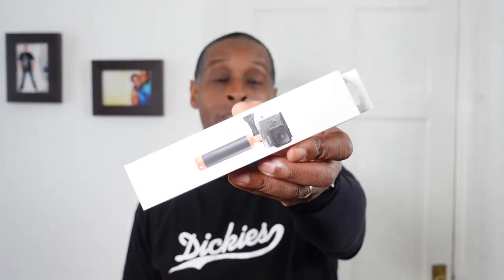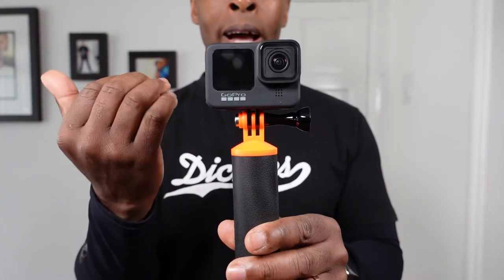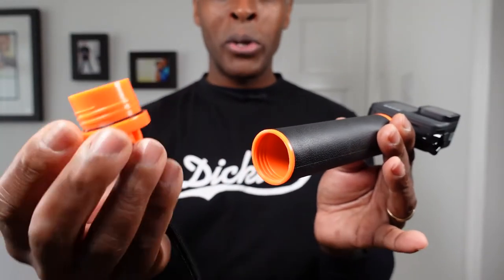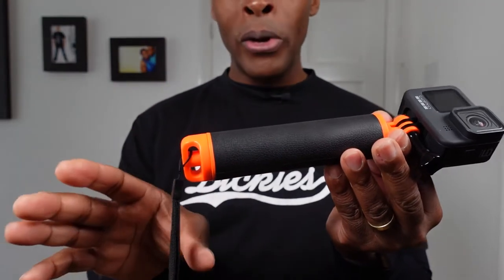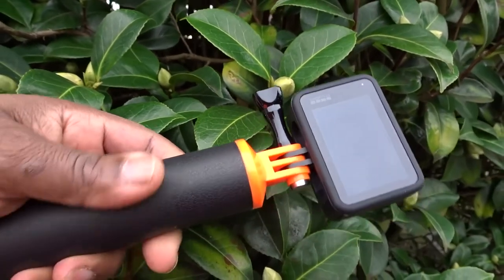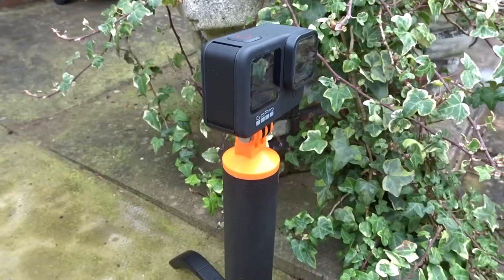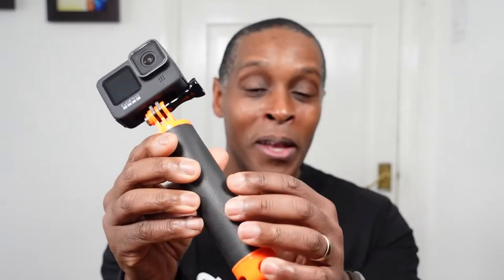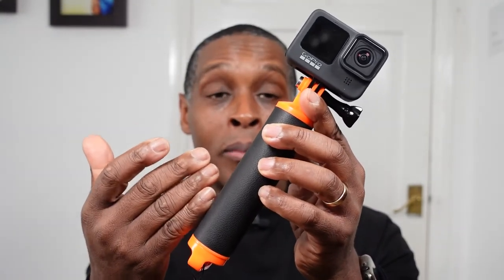SUPTIG Floating Handle REVIEW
Suptig Floating Handle

Brand Suptig
Material PC+rubber
Colour BLACK AND ORANGE

* It is made of high-quality PC material, rubber material injection molding. Even if often used in water, grip glue will not easily fall off. It is fully compatible with Action Cameras with GoPro finger mounts.
* Keep your GoPro Cameras floating in the water, Bright orange, which allows you to easily discover and recycle your camera. Suitable for perfect for photography during deep sea, swimming, surfing, diving, snorkelling, scuba diving and other water sports activities.
* Multi-purpose hollow container, you can open the bottom cover after the money, the key or some valuables put inside. If you use it in the deep sea you can also fill the water inside, so it can reduce the resistance of water. Let you hold easy.
* A non-slip grip design, Even if your hand is wet or sweating, you can easily hold it. With a 1/4 inch standard threaded hole at the bottom, connect mounts or tripods or attachments.
* The high quality non-slip waterproof floating hand grip, allows you capture a variety of angles with increased stability and control. Make your camera better and shoot more perfect videos and pictures. The hand grip is 7 inch tall (diameter:1.4 inch)and only weighs 87.9 grams.